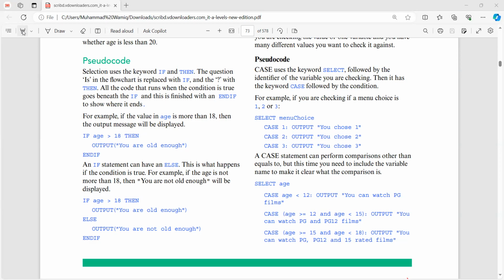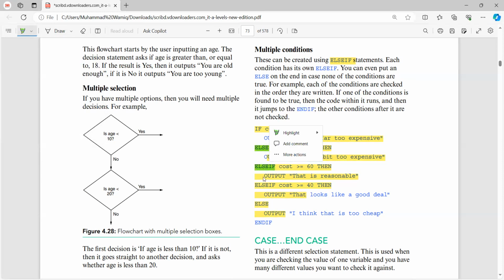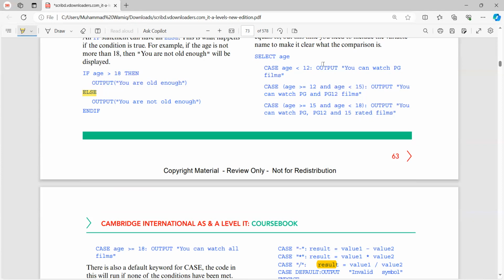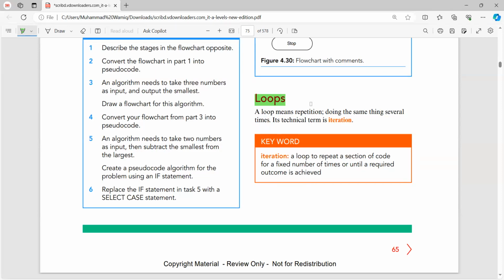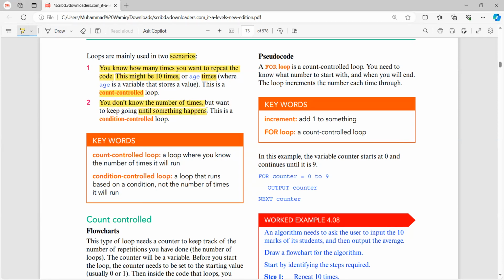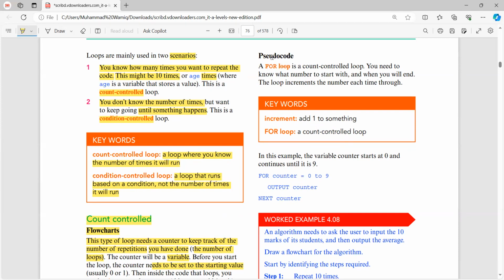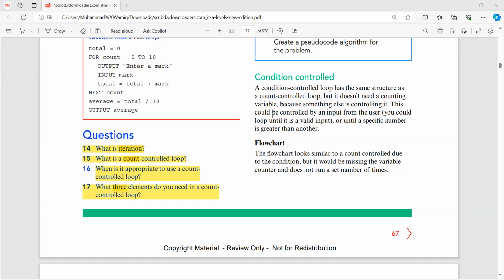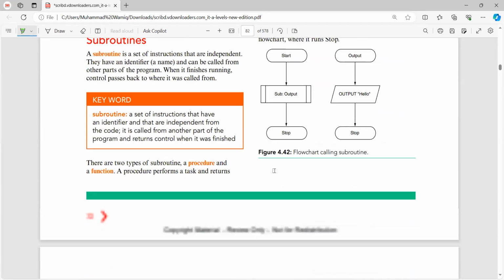Algorithm & Pseudocode A Level IT 9629